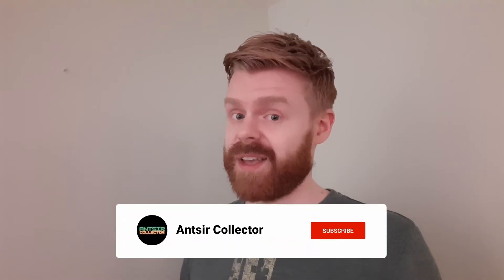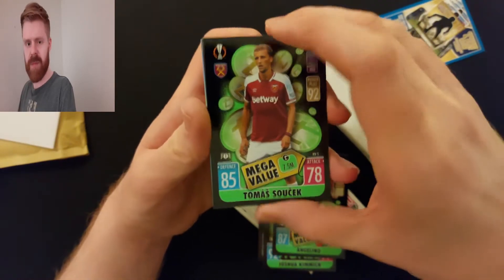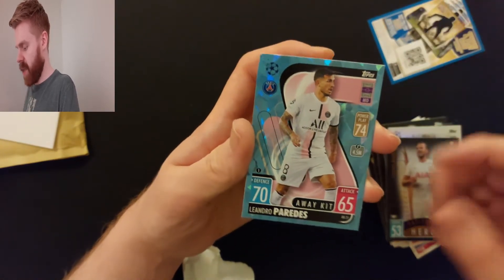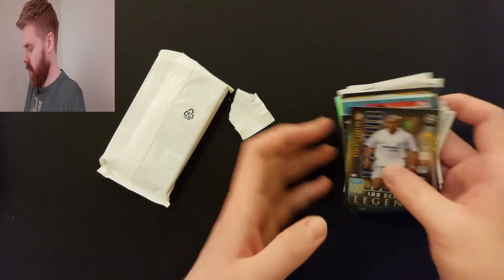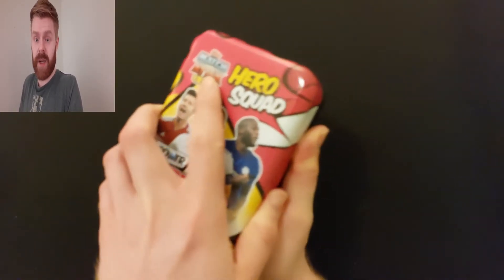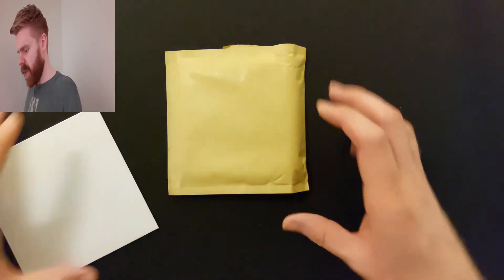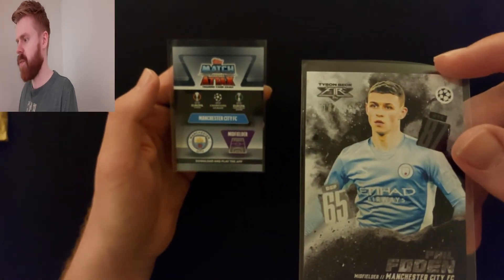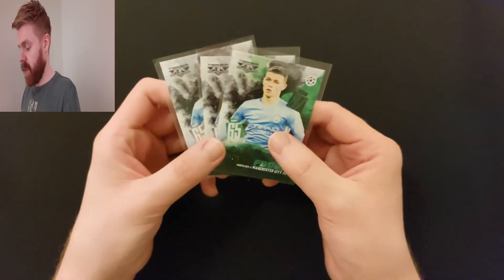Revealing 3 Phil Foden Match Attax Fire cards! Low numbered hit!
Join me as I reveal my 3 Phil Foden Match Attax Fire cards! Match Attax Fire cards are designed by world renowned Trading Card artist, Tyson Beck. These extra special Match Attax cards have a limited print run with an issue number printed in foil on each card.

Foden Fire cards are numbered to 1, 5, 10, 25, 49, 100, 500.